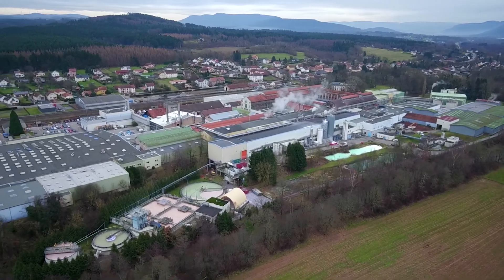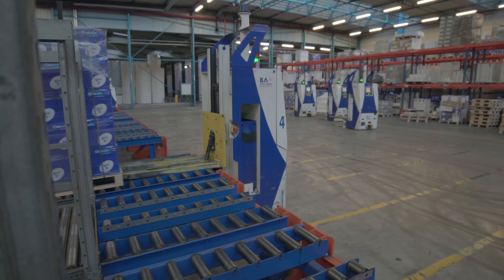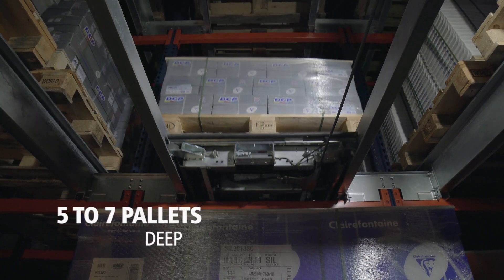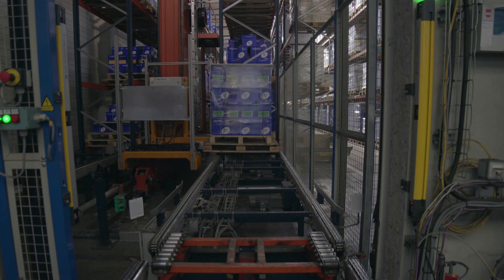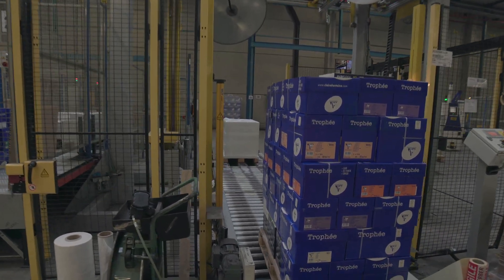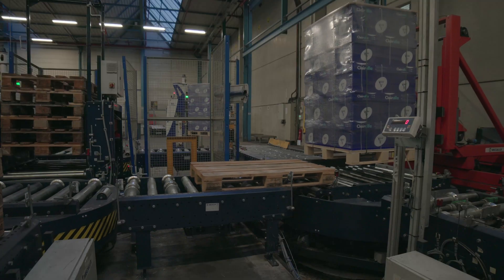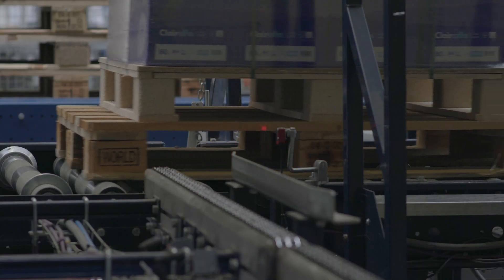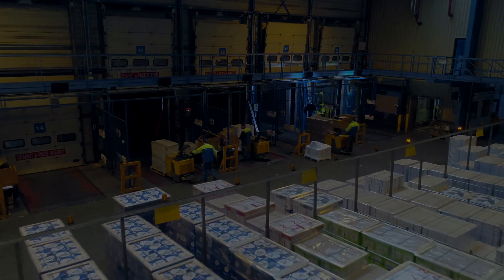A robotised warehouse means high productivity at Clairefontaine in France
The French paper producer Clairefontaine has set up the latest in technology in all its warehouse fulfilment processes and has enlarged its warehouse in Alsacia (France).
All its operations are fully-automated, which requires scarcely any operator intervention. Mecalux played a major role in this project from the start, designing and implementing the most efficient solutions that have helped the company reinforce its competitive edge and leadership in the sector, both now and in the future.

The technical team of Mecalux worked jointly with the one from Clairefontaine to develop a solution that would resolve its warehouse fulfilment requirements. The result is a logistics centre consisting of 3 warehousing solutions with fully automated operations: An automated Pallet Shuttle storage system, an automated storage system for picking, and a pallet rack storage system with automatic trilateral turret trucks.

Most of the products arriving at the logistics centre have to be put on slave pallets to ensure their stability inside the warehouse. For this operation, Mecalux has installed a conveyor line with a pallet doppler that deposits the goods on the slave pallets. The products leaving the warehouse are once again placed on this conveyor line to recover the slave pallet and use it at another time.

Mecalux has implemented Easy WMS, a powerful warehouse management system that controls and coordinates all logistics processes, getting the most out of all operations in the different storage areas.

The solution provided by Mecalux will help Clairefontaine to bolster its leadership in the industry and enhance its prospects for future growth. In a single logistics centre, it has installed three storage systems with completely automated operations. The Easy WMS warehouse management system is a tool capable of optimising all processes, helping Clairefontaine to provide more efficient service.

and discover other case studies.